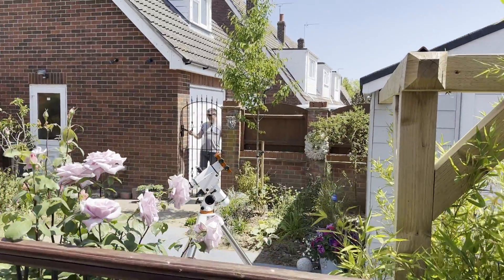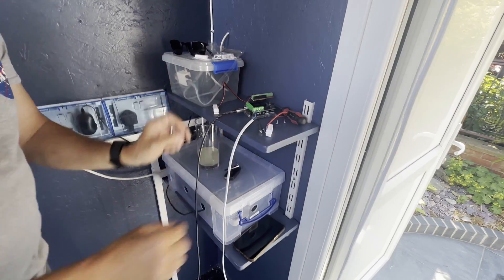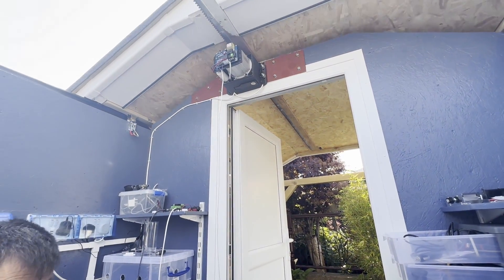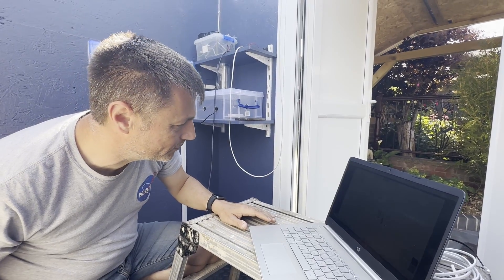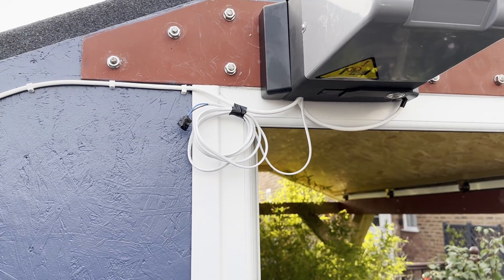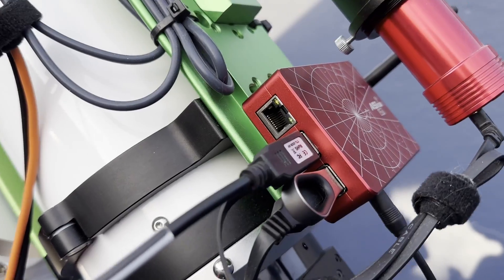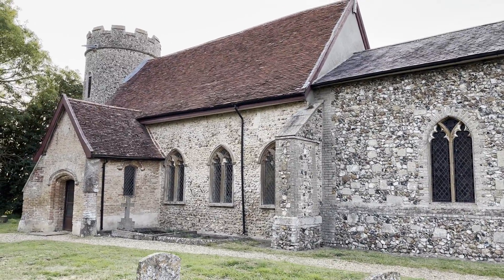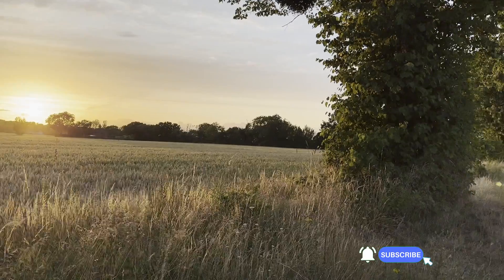Astrophotography Melotte15 Astrobloke and an Arduino!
Hi, in this video, my friend Glenn from Astrobloke comes to visit me to wire up my Arduino circuit board to my Mele Quieter 3 mini PC and get it connected to Nina, so it can open and close the observatory roof in a sequence. I also have a go at Melotte 15 in the centre of the Heart Nebula using my ZWO 2600 mono camera and 3nm Antlia SHO filters. Due to the wet weather we've been having lately, I only managed 5 hrs of total integration time, so its not going to win any awards!!
Thanks and clear skies!